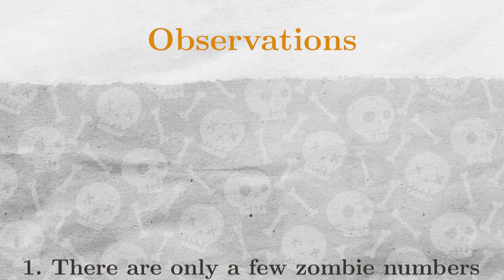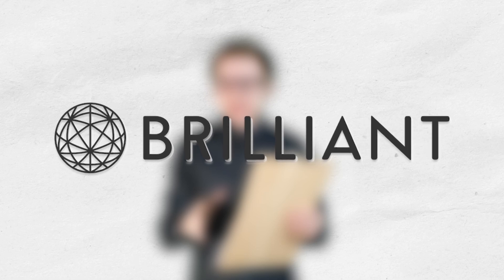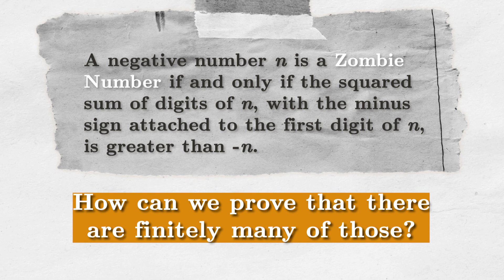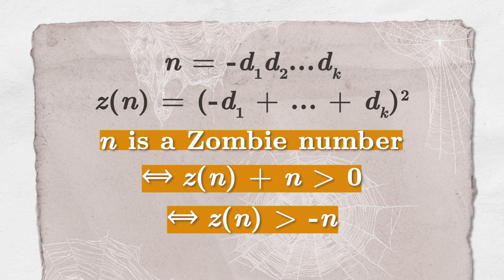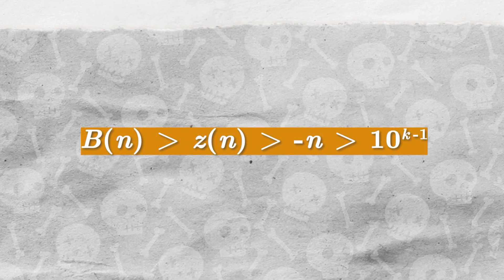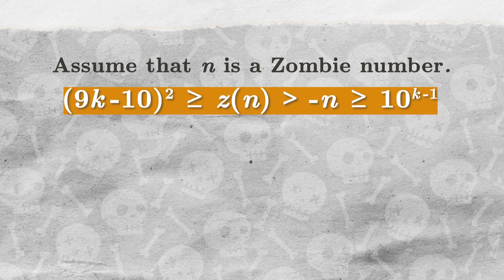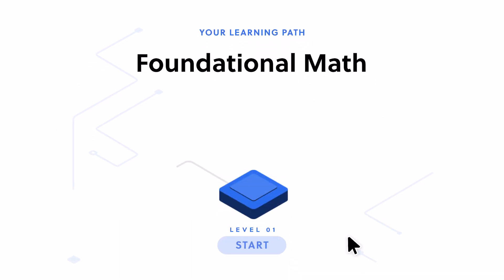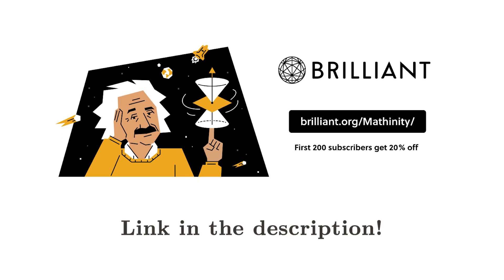Don't Be Afraid of Zombies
To try everything Brilliant has to offer—free—for a full 30 days,

It's Halloween y'all! And the best way to celebrate it is to... save the world of numbers from the zombie apocalypse while doing a lot of fun math! I hope you will / have enjoyed the video. Happy Halloween!

Big thanks to:
· my girlfriend for helping me on the design of the whole video and for the constant mental support. She also did the animation at the beginning of the video so big shoutout to her! Love u ❤️ here are her other art things if you want to check them out
· you for watching it and making me a happy person ❤️

Music (all downloaded from the freemusicarchive):
· Peter Gresser - No Rocking in the Jazzhands Zone
· UNIVERSFIELD - Bloody Clown
· Keshco - Hammond Horror
· Kirk Osamayo - Spooky
· PCxTC - Treehouse of Horror
· Mr Smith - Be Cool

Pictures come from Freepik.

Check out other places that you can go to and learn some math:
· My Instagram page, where you can find lot of math content
· Here's a place where I publish all of my math research
· Discord math community where you can talk to other math people from instagram and other social media, including me

Chapters:
00:00 - Introduction
02:11 - 1. Bridge
02:59 - 2. Analogy
03:49 - 3. The Method
05:19 - 4. The Proof
07:49 - Brilliant